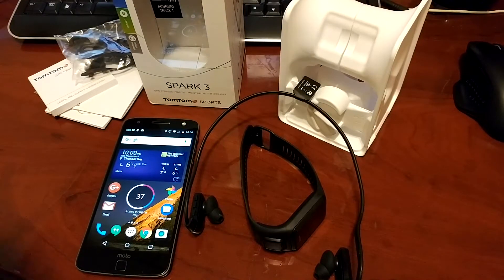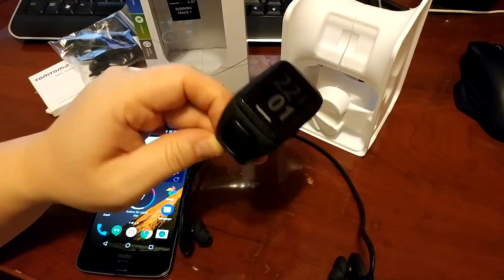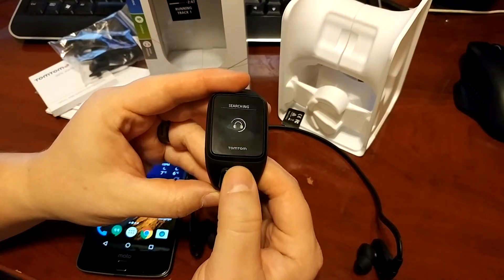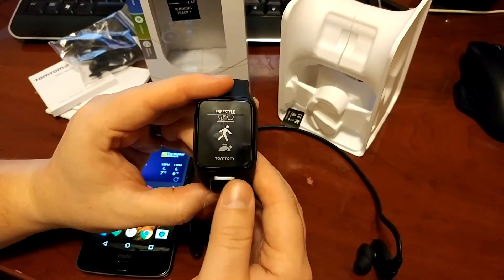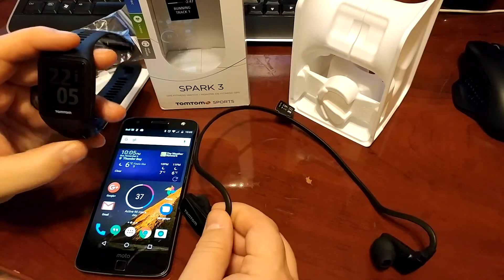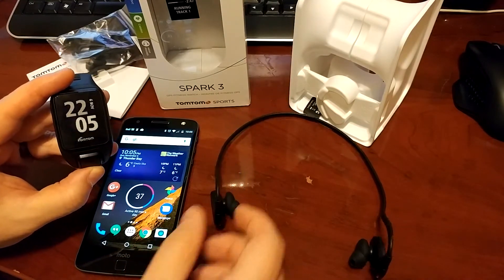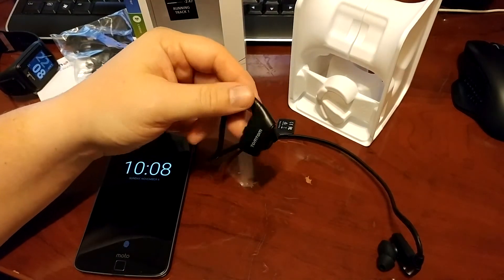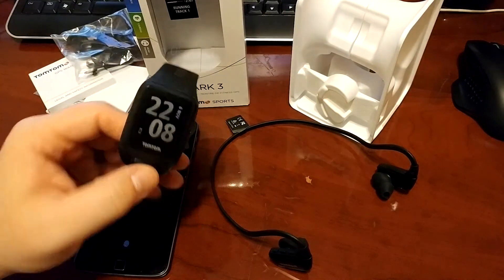TomTom Spark 3 fitness watch review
The TomTom Spark 3 cardio + music watch is given a whirl